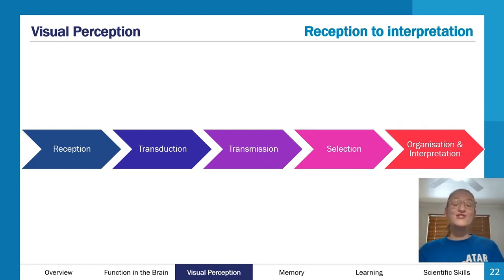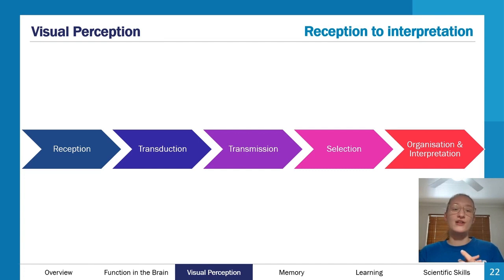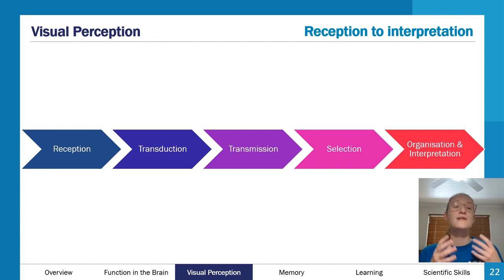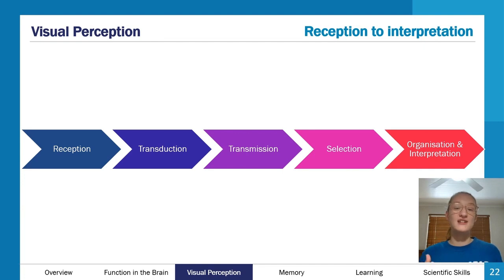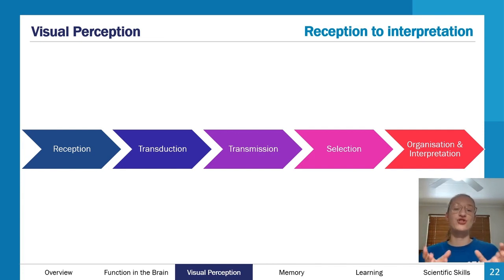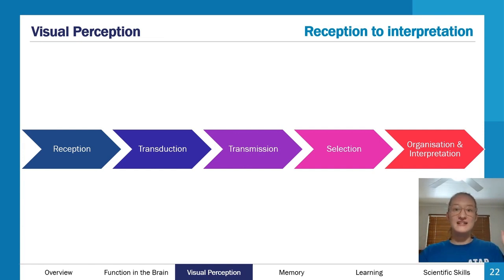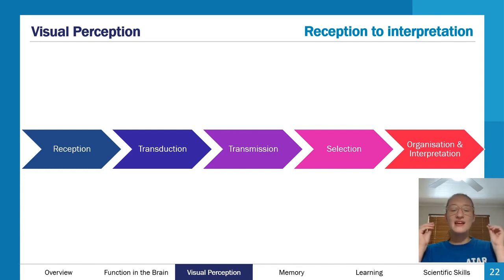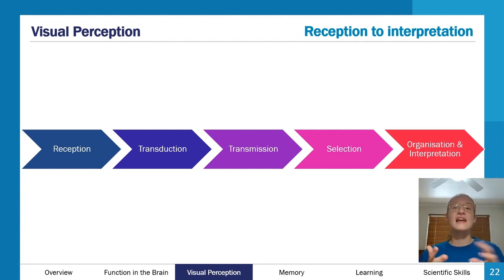Introduction to Visual Perception | QCE Psychology 3&4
An expert Introduction to Visual Perception for QCE Psychology 3&4. Covers everything you need to know to ace your assignments and the exam!